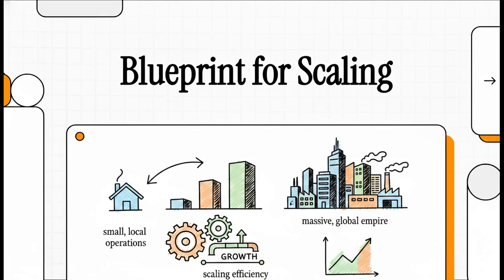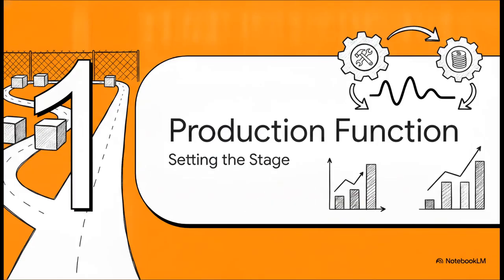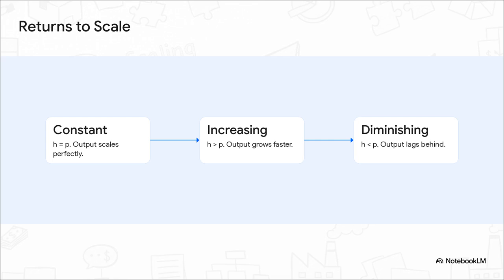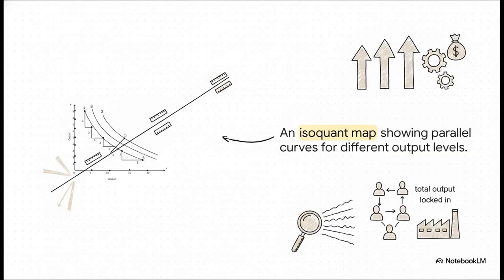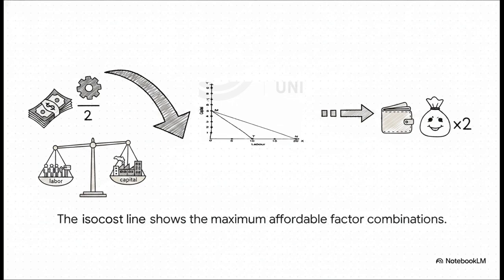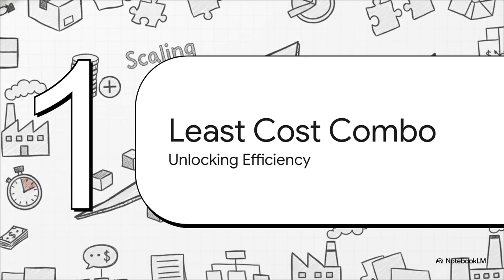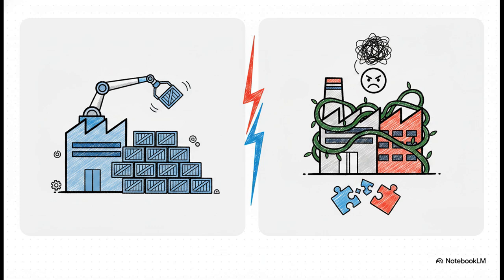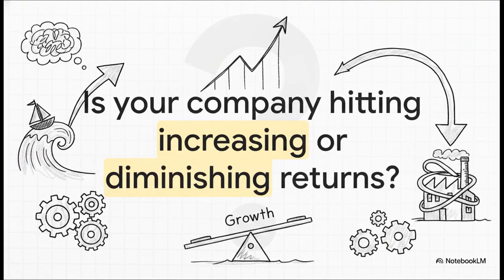10 Production Function 2